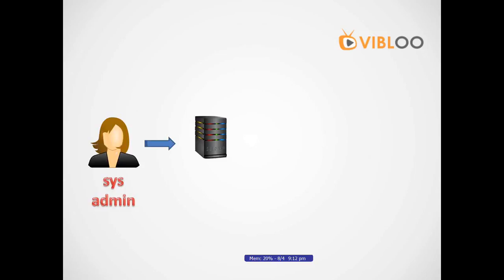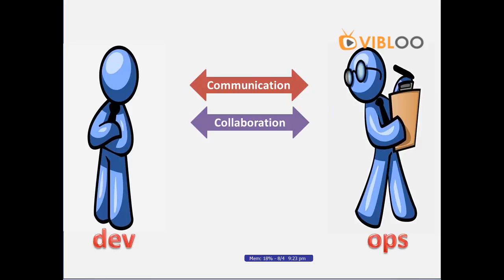DevOps Demo Online Training Demo | DevOps for Beginners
DevOps is a software development method that emphasizes communication, collaboration (information sharing and web service usage), integration, automation and measurement of cooperation between software developers and other IT professionals. The method acknowledges the interdependence of software development, quality assurance, and IT operations, and aims to help an organization rapidly produce software products and services and to improve operations performance.